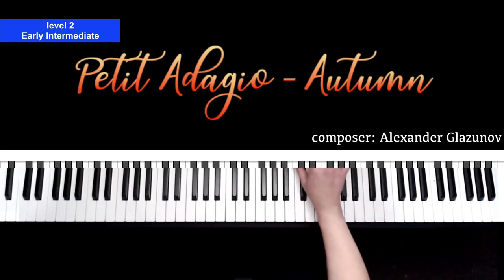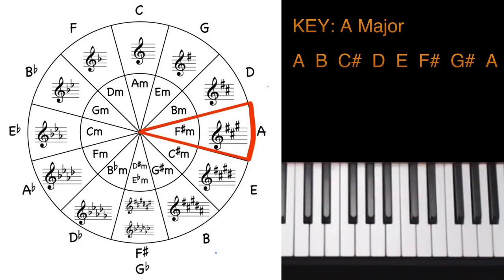Autumn Season by Glazunov piano tutorial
piano tutorial for "Petit Adagio" from Glazunov's "Seasons"